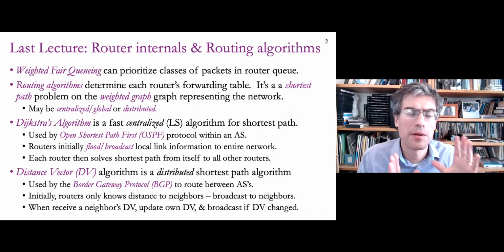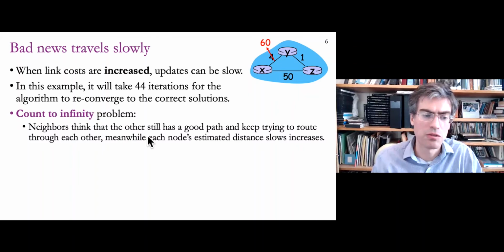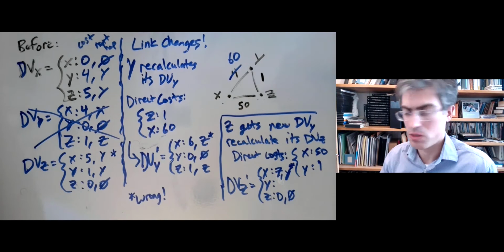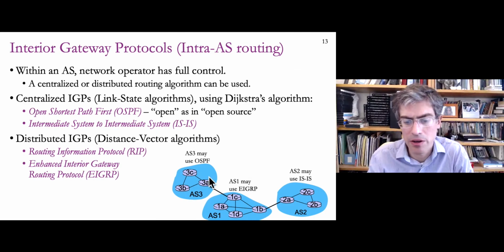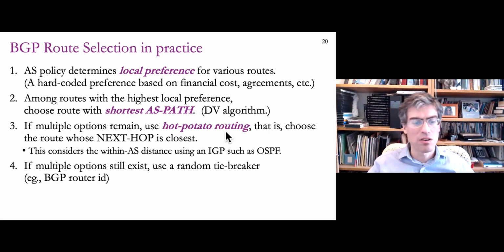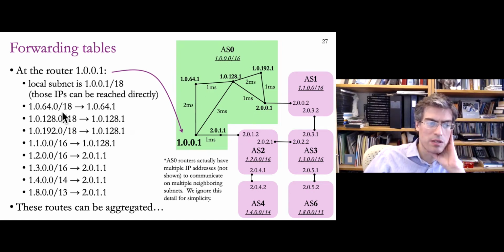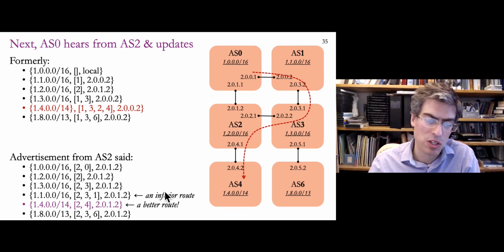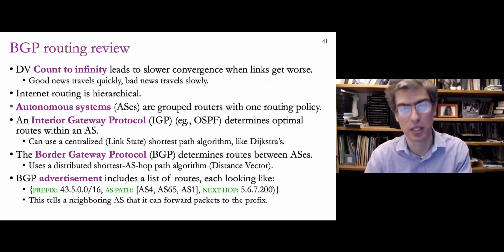Networking Lecture 11 - BGP Routing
Outline:
0:18 Last Lecture: Router internals & Routing algorithms
3:29 What's in a Distance Vector?
7:14 Distance Vector (DV) calculation
10:13 What happens when link costs change?
13:17 Bad news travels slowly
14:21 Count to Infinity Demo
28:48 Count to Infinity solutions
32:19 Centralized (LS)
35:09 Hierarchical routing
38:07 Autonomous System (AS)
40:08 List of BGP autonomous systems is here:
41:11 Interior Gateway Protocols (Intra-AS routing)
42:27 OSPF highlights
43:44 Border Gateway Protocol (Inter-AS routing)
45:03 DV vs. BGP advertisement
48:22 BGP Basics
49:37 BGP Advertisements (DVs in practice)
51:00 AS_PATH
52:18 BGP Route Selection in practice
55:55 Combining Intra- and Inter-AS decisions
57:24 Summary: Why different Intra-, Inter-AS routing?
59:37 Intermission
59:52 An extended BGP example
1:02:07 Basic shortest-hop
1:04:52 Intra-AS routing
1:06:57 Forwarding tables
1:09:53 Aggregating routes
1:10:40 Prefix aggregation detail
1:11:50 Prefix aggregation detail (2)
1:13:58 BGP step-by-step
1:16:37 After hearing from neighbors
1:18:31 BGP advertisement from AS1
1:19:44 AS0 recalculates its routes
1:21:44 Next, AS0 hears from AS2 & updates
1:23:31 Why not use transitive routes?
1:27:13 Choosing among alternative routes
1:29:03 Local preference
1:30:32 Types of Autonomous Systems
1:34:05 Multihoming
1:34:36 BGP routing review

These lectures were delivered by Professor Steve Tarzia in Fall 2020 for the CS-340 Introduction to Computer Networking course at Northwestern University.  Course materials and slides can be downloaded